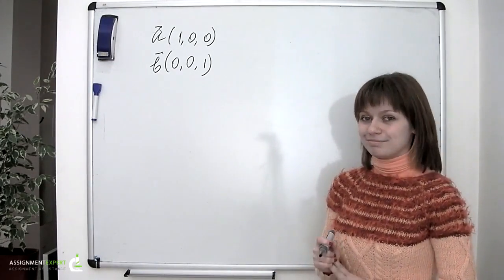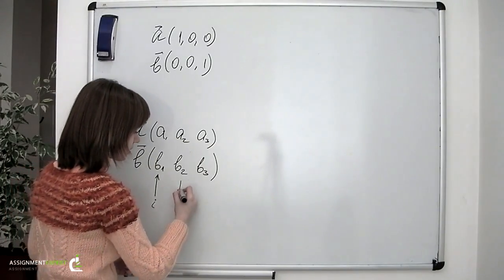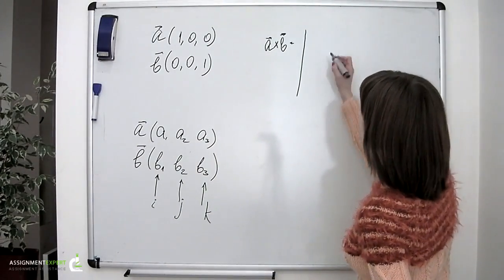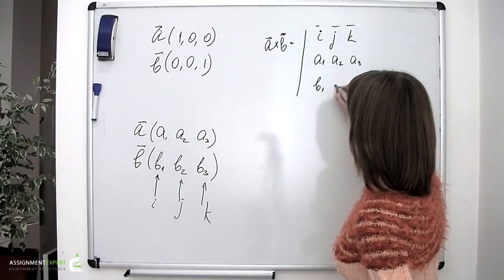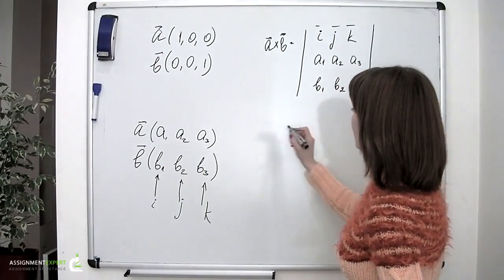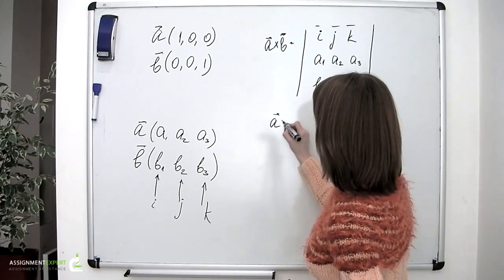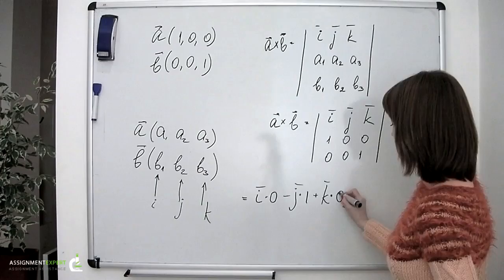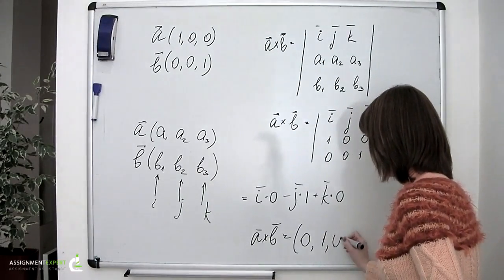Vector Product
The video shows how to find a vector product of two vectors.
Initial problem is the following: it's required to find cross product of two vectors with coordinates (1,0,0) and (0,0,1).

Math Help: Vector Calculus

Assignment Expert will help you to solve problems, answer you questions and provide detailed explanations.